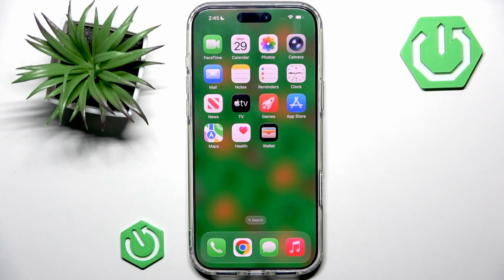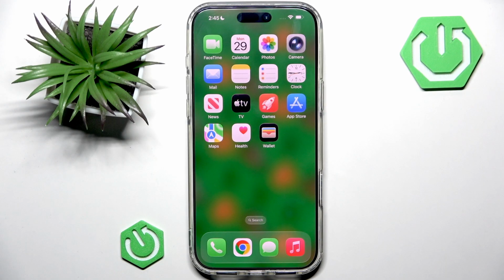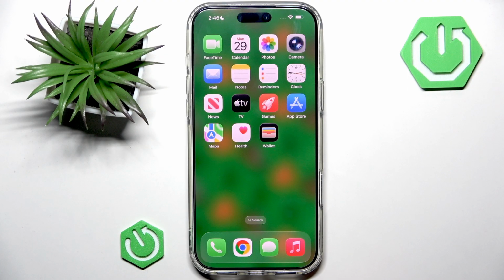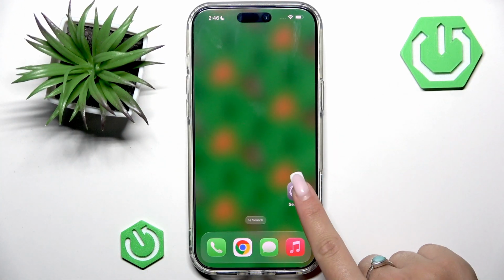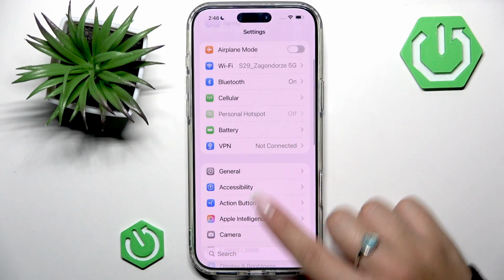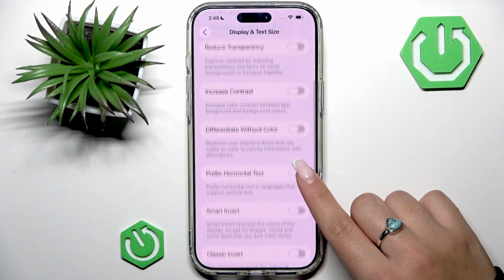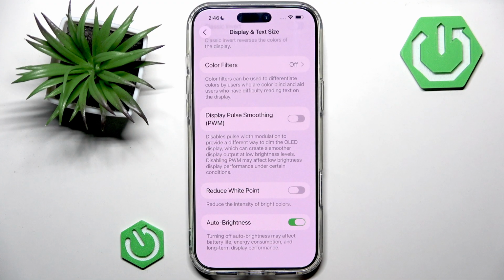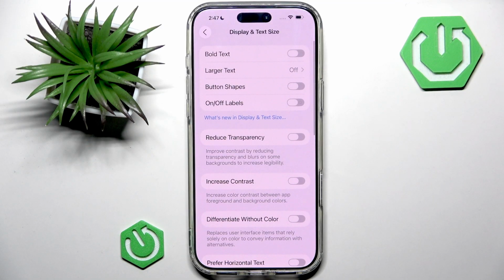How to Adjust Screen Brightness on iPhone 17 Pro Max (Auto & Manual)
If you want to know how to adjust the screen brightness on your iPhone 17 Pro Max, this video will show you both manual and automatic methods. Learn how to quickly change brightness using the Control Center slider or let your iPhone 17 Pro Max automatically adjust brightness based on your environment. We’ll walk you through step-by-step instructions for both options, so you can choose the best way to keep your display comfortable for your eyes. Whether you prefer to control brightness yourself or want your iPhone to handle it, you’ll find all the tips you need right here. Perfect for anyone looking to improve their iPhone 17 Pro Max experience and make the most of its display settings.

How to manually adjust screen brightness on iPhone 17 Pro Max?
How to enable auto brightness on iPhone 17 Pro Max?
Where is the brightness setting on iPhone 17 Pro Max?

0:00 Introduction
0:06 Manual brightness adjustment using Control Center
0:23 Using the brightness slider
0:45 How to enable auto brightness in Settings
1:08 Auto brightness explained
1:32 Choosing between manual and automatic brightness
1:47 Outro